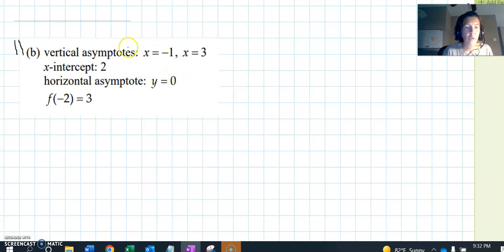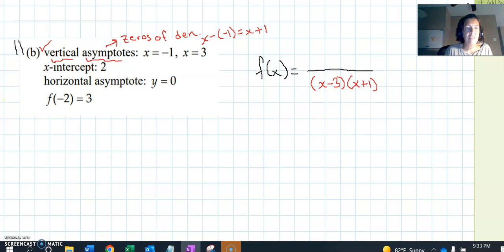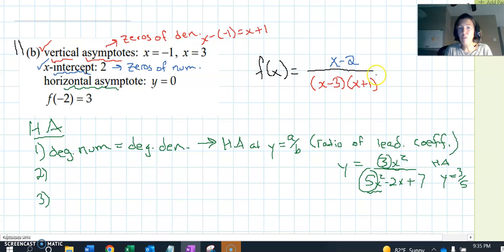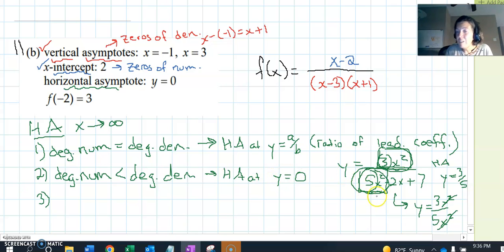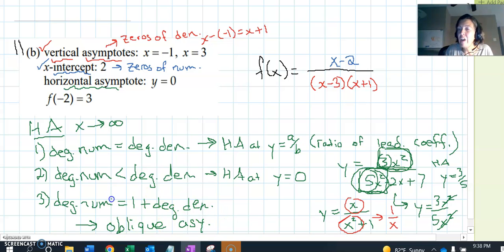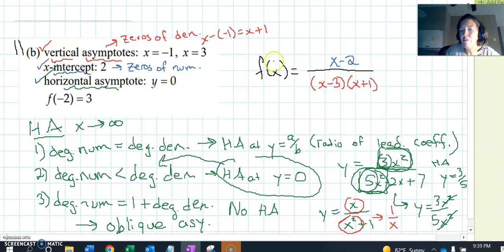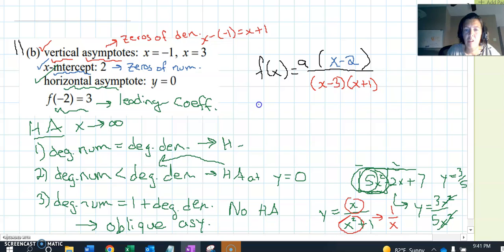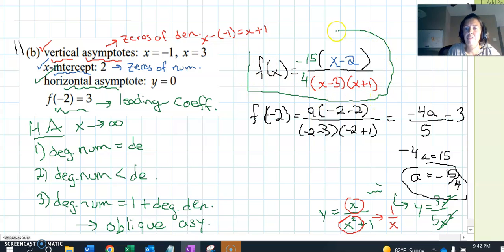Find the equation of a rational function with the given characteristics.